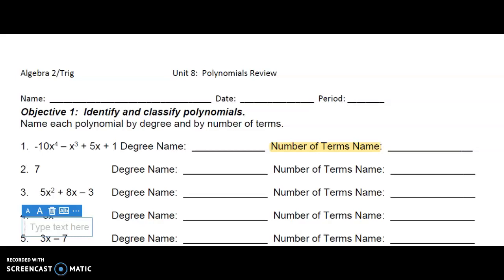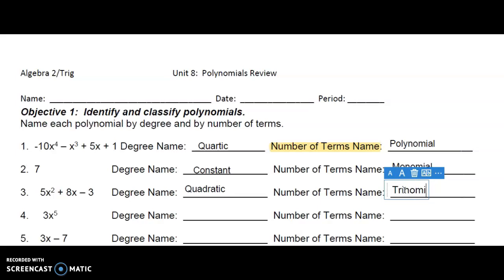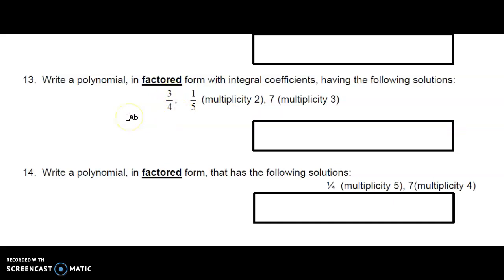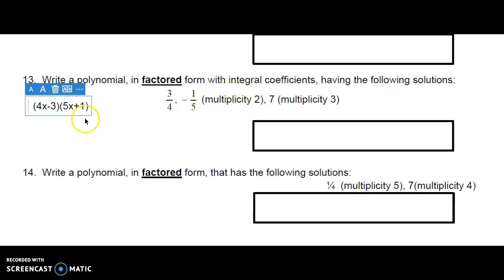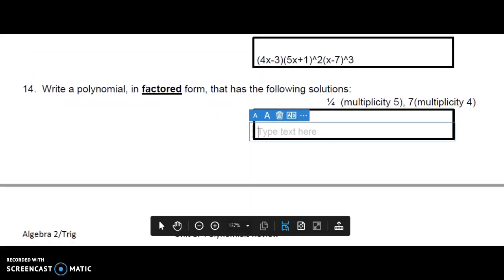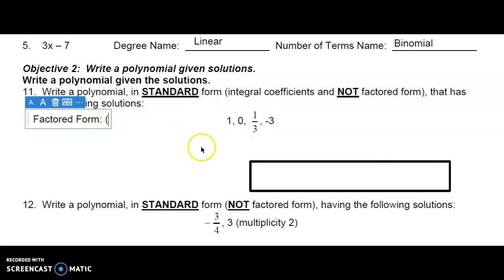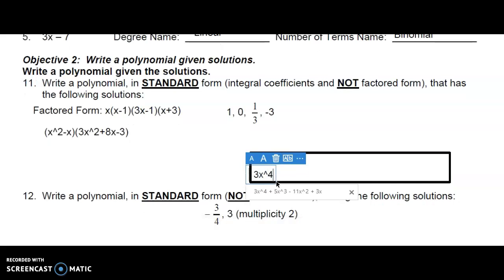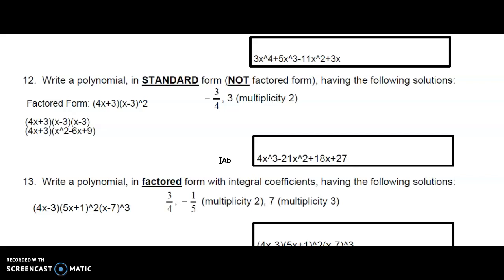Unit 8 Polynomials Review Obj. 1 and 2